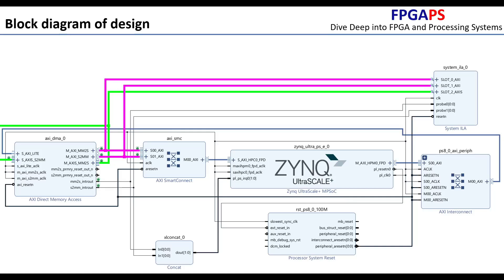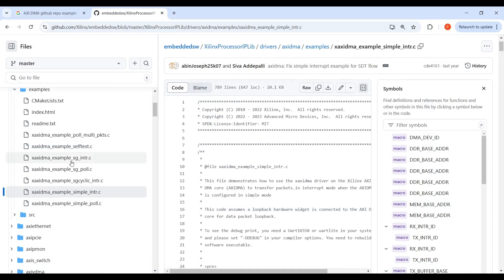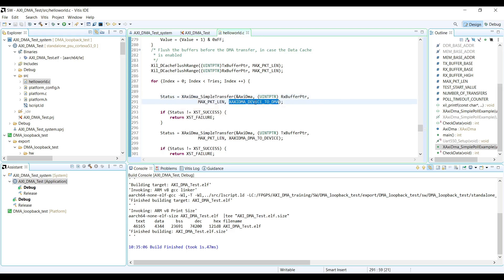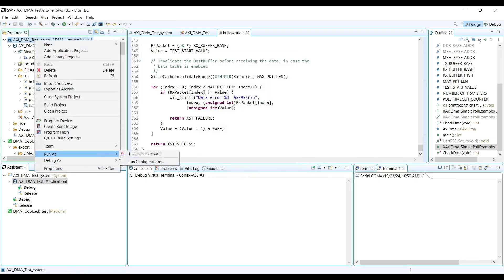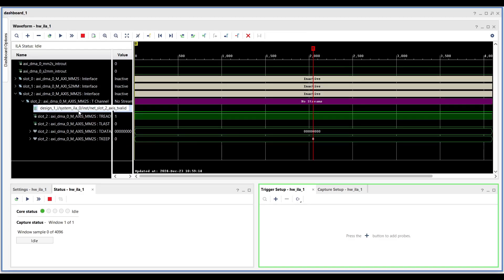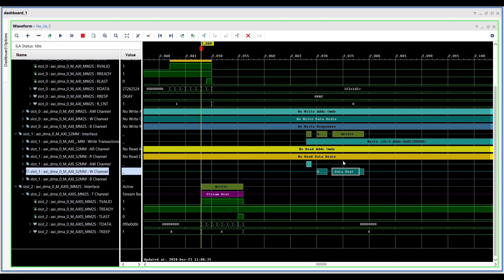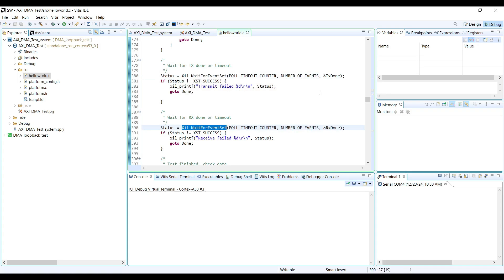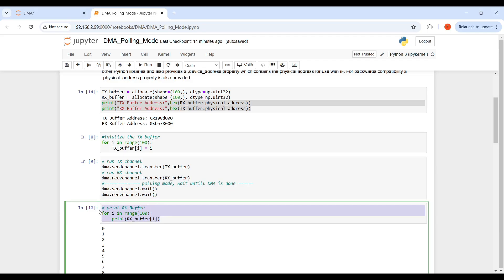AXI DMA and Debugging with ILA Part 2: Vitis Design in Polling and Interrupt Modes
This tutorial demonstrates how to implement and debug AXI DMA operations using Vitis and PYNQ platforms. The video covers three main implementations:

1. AXI DMA in Polling Mode using Vitis, where viewers learn how to:
- Set up a Vitis project using Xilinx GitHub repository examples
- Configure DMA transfers with TX and RX buffers
- Monitor DMA status through polling
- Debug the design using Integrated Logic Analyzer (ILA)

2. AXI DMA in Interrupt Mode, which explores:
- Implementing interrupt handlers for TX and RX channels
- Setting up interrupt-driven DMA transfers
- Observing interrupt signals through ILA debugging
- Understanding the difference between polling and interrupt-based approaches

3. AXI DMA on PYNQ platform, demonstrating:
- Buffer allocation in PYNQ
- Running DMA transfers in polling mode
- Monitoring and displaying transfer results

The tutorial provides detailed explanations of AXI Stream handshaking, memory-mapped transactions, and real-time signal analysis using ILA.

Key topics:
00:00 Introduction and recap of previous video
01:15 Starting with Vitis project setup
01:56 Simple DMA polling example form Xilinx GitHub
06:44 Running the application and Setting up debugging with breakpoints
07:35 Using Vivaod Hardware Manager and ILA
09:03 Analyzing DMA transactions with ILA
11:06 DMA in interrupt mode from Xilinx Github
13:07 Debugging with ILA in interrupt mode
13:49 Run AXI DMA on PYNQ

Feel free to write your ideas in comments!